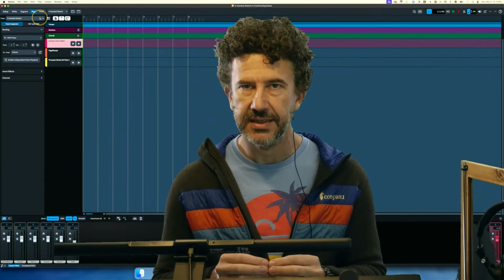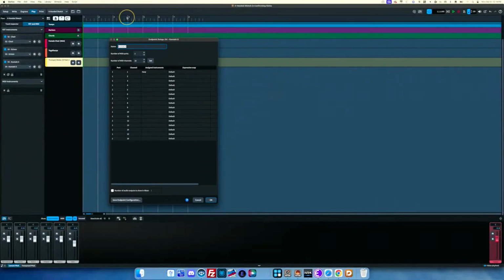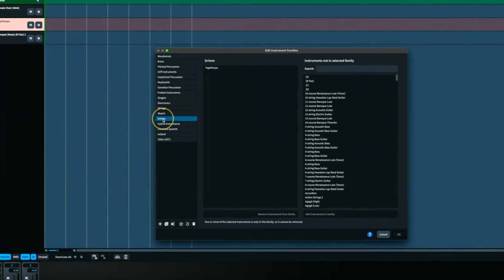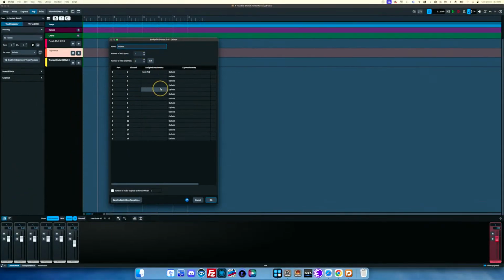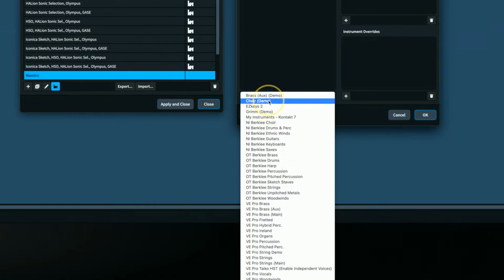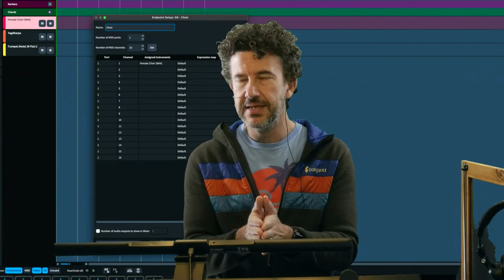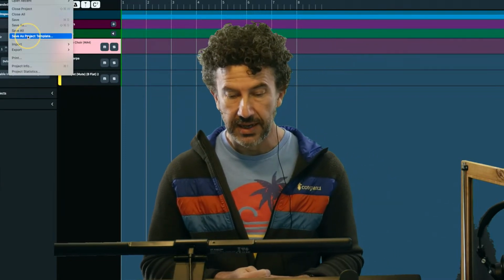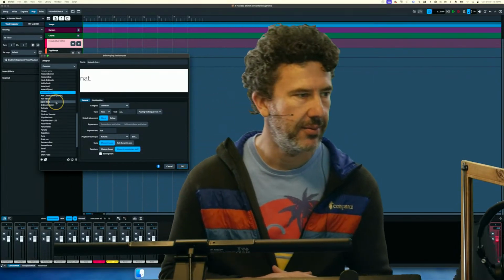Conform & Organize Endpoints for Smoother Dorico Workflows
Endpoints in Dorico are the backbone of efficient playback templates, yet many composers struggle to keep them organized and intuitive. In this video, I’ll demystify endpoints by explaining what they are, why they matter, and how to conform them for a smoother workflow.

I’ll walk you through the process of identifying and organizing disparate endpoints, ensuring they align properly within your playback templates. You’ll see how conforming these settings can eliminate confusion, improve playback accuracy, and save valuable time during the composing process.

By the end of this lesson, you’ll have a deeper understanding of how to structure your Dorico templates for more intuitive and streamlined music creation. Whether you’re working with orchestral scores or contemporary pieces, this knowledge will enhance your productivity and let you focus on what truly matters—writing great music. Hopefully :)